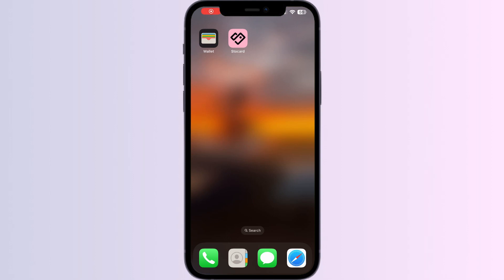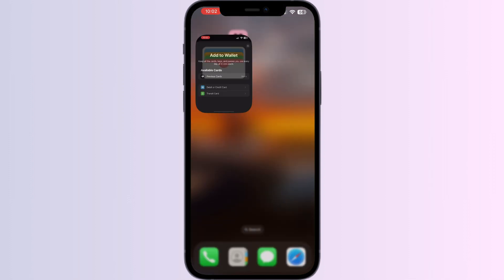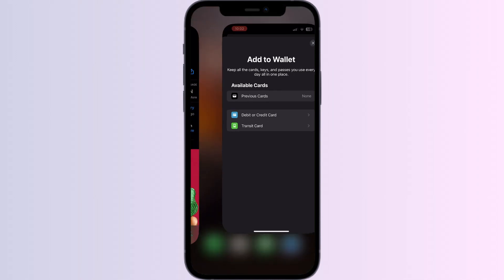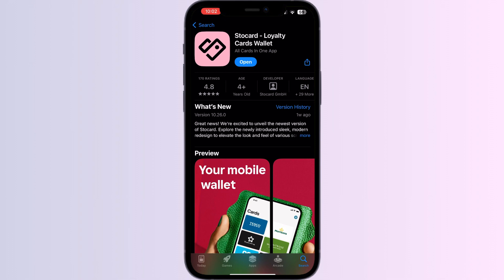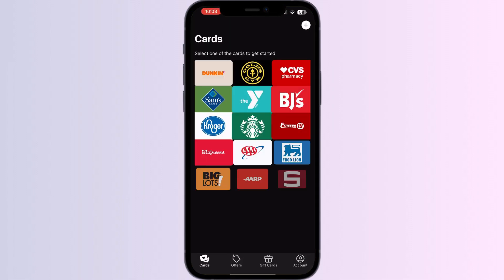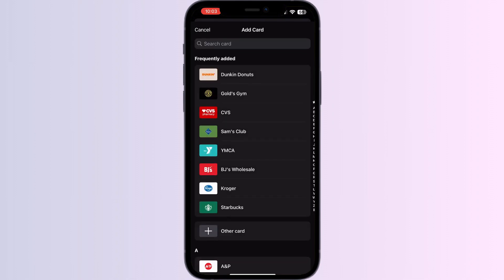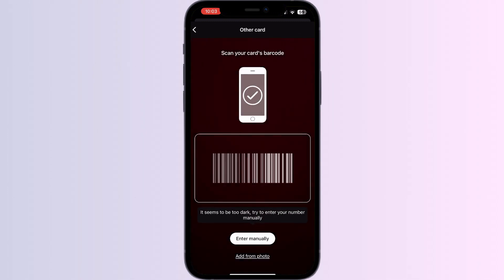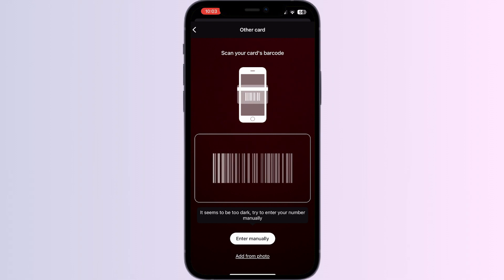How To Add Your Driver's License To Apple Wallet In Australia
Learn how to easily add your driver's license to Apple Wallet in Australia with our step-by-step guide. Stay organized and have your important identification readily available on your iPhone.